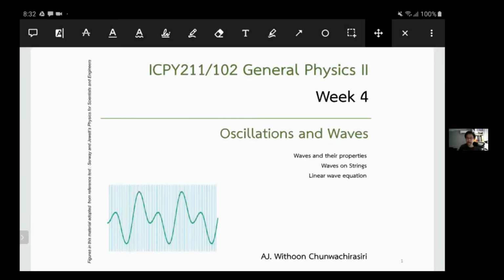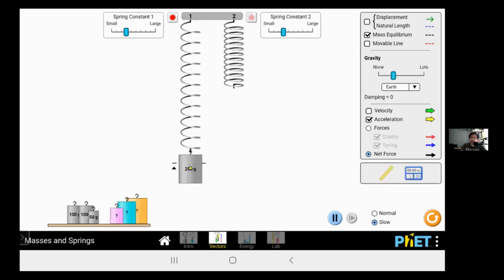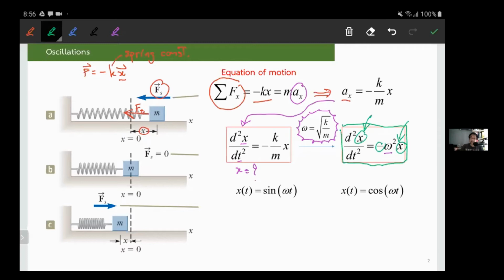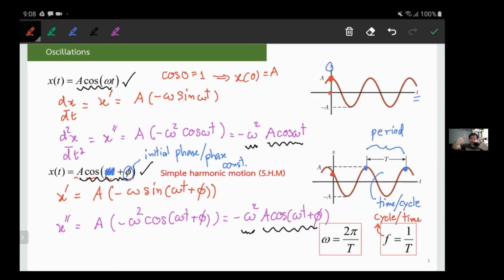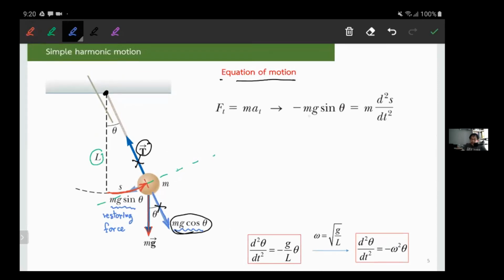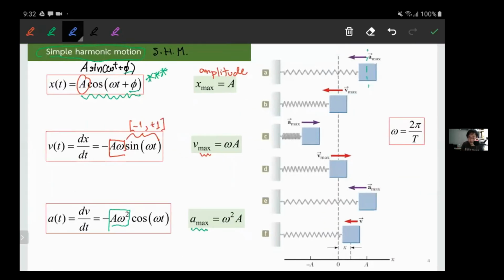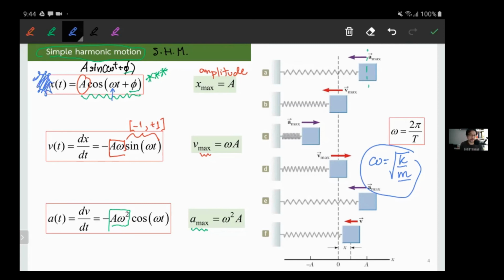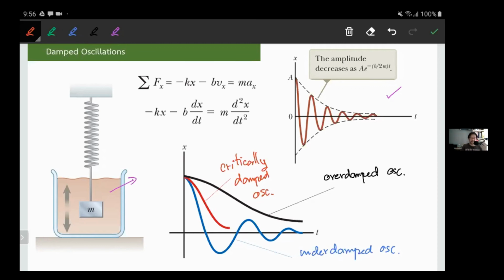2020t1 icpy102 W4 [1/2]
icpy102 lecture 4 part 1 of 2
Oscillations